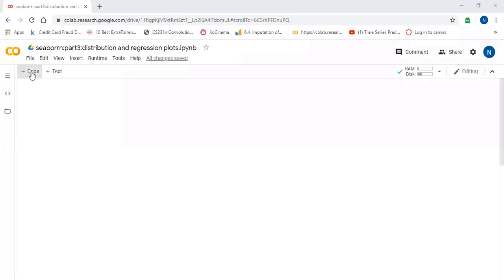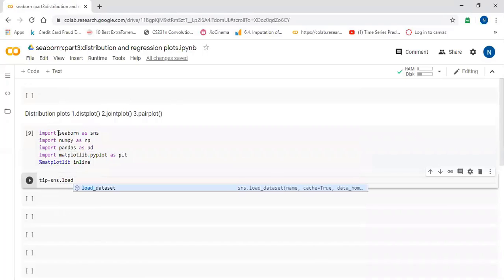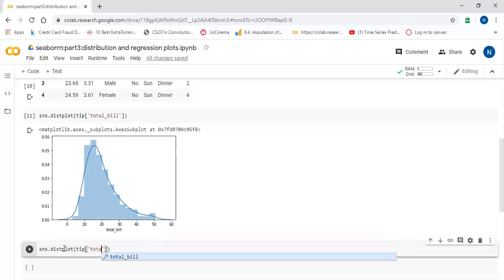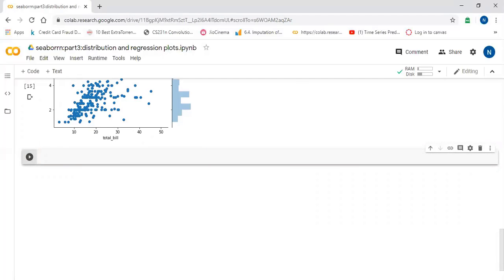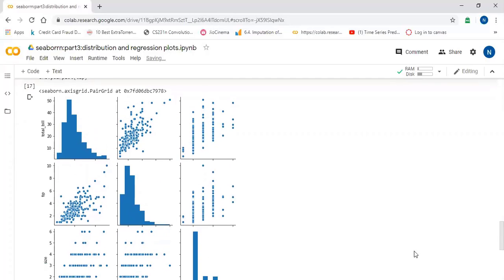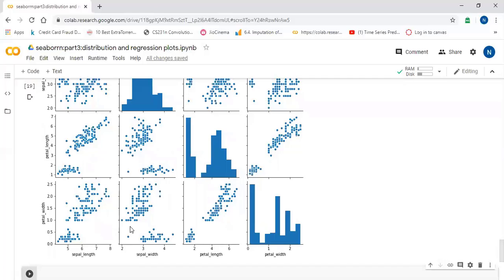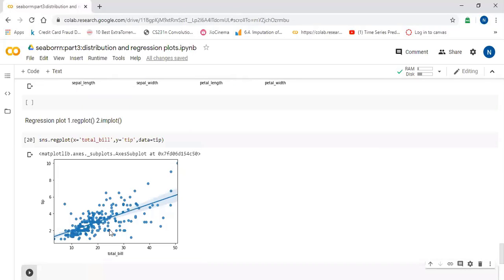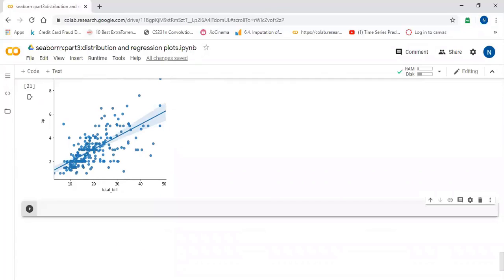seaborn part3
Seaborn Data visualization